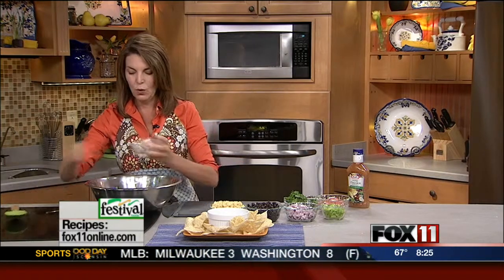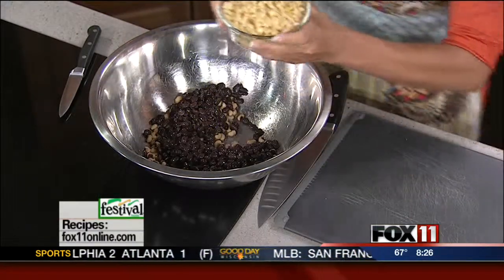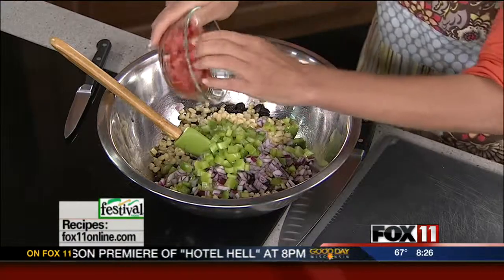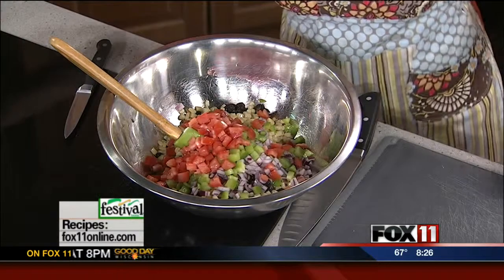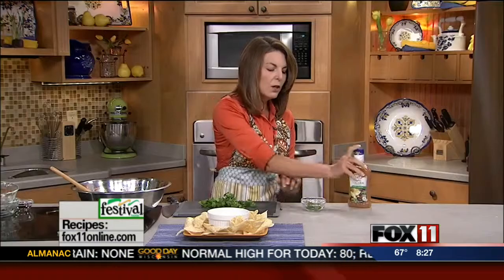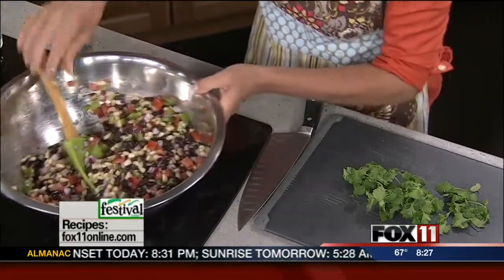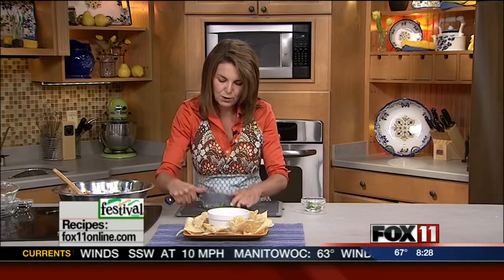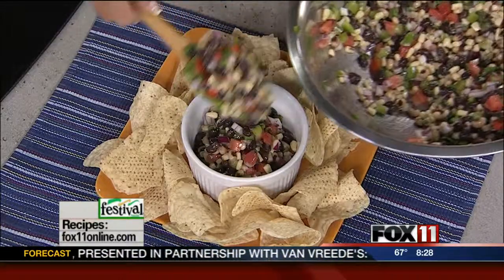Texas Caviar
Amy shows how to make a delicious guilt-free dip!